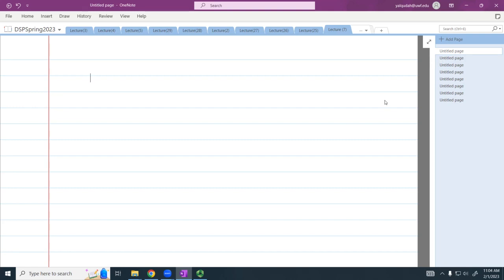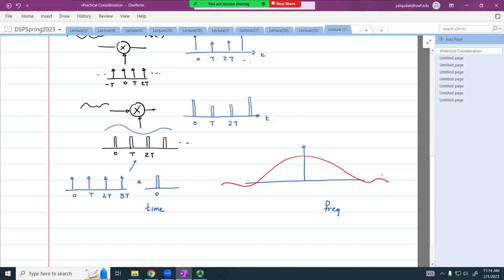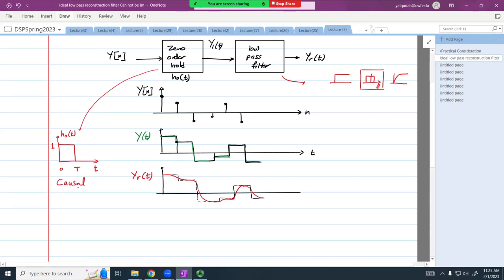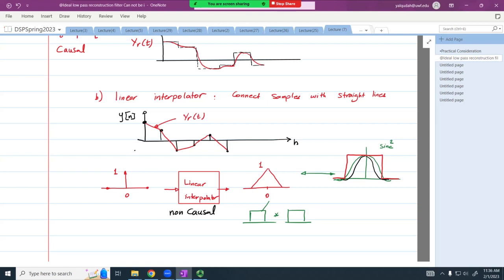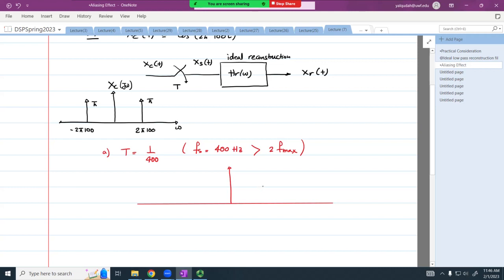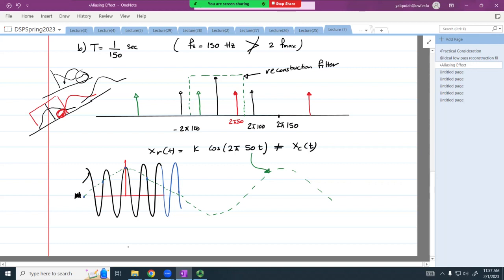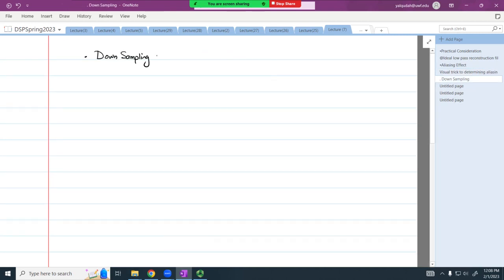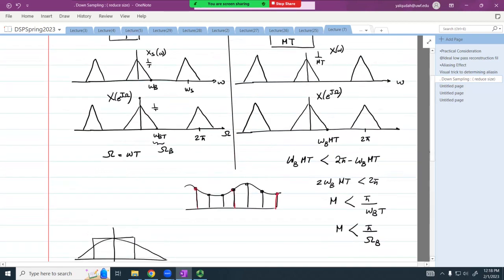7. Sampling Practical Considerations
Sampling Practical Considerations
Quantization
Down sampling
Up sampling
Wednesday  February 1  2023 at 11 03 32 AM default 531e5bea